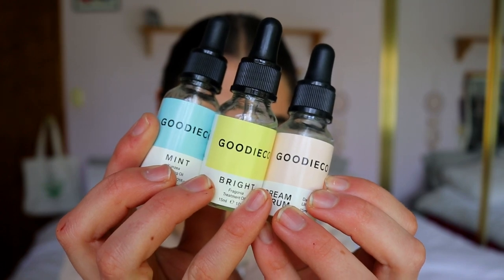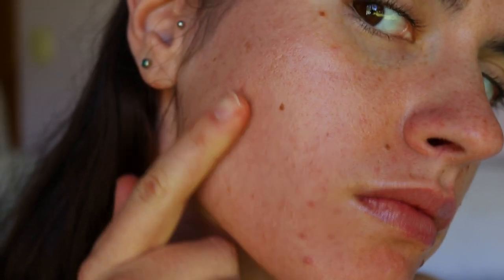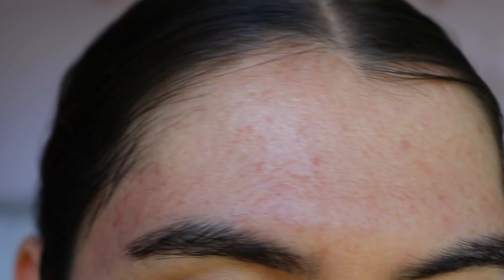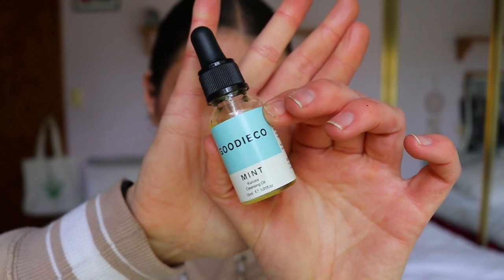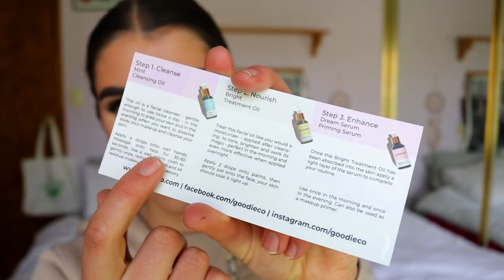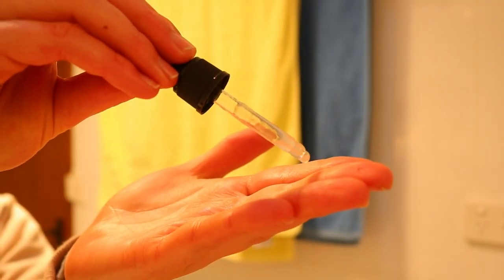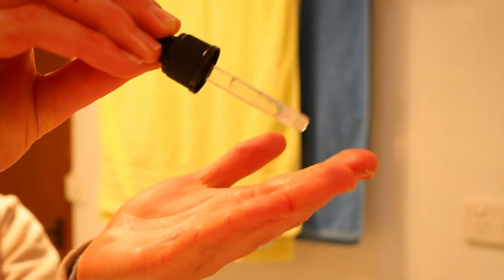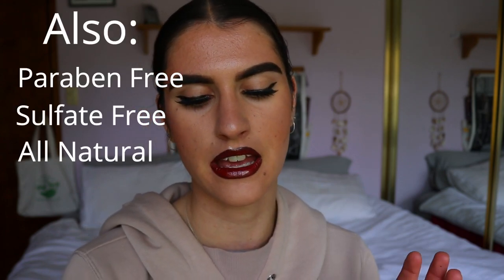GoodieCo Review | ACNE Prone Skin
Using face oils on oily skin??? How can that work? Especially for ACNE PRONE skin? I've been using the Supercharged Trio by GoodieCo for a couple weeks now and it's definitey changed how I feel about using oils on my oily skin. Watch to see the dramatic effect these oils are doing for my skin.

PS: The price for the mini's kit is $159 which is the one I am trialling. The 30ml set is $239.

LET’S CONNECT!